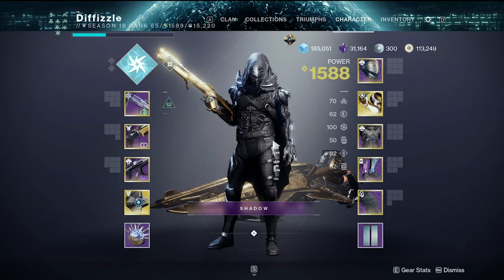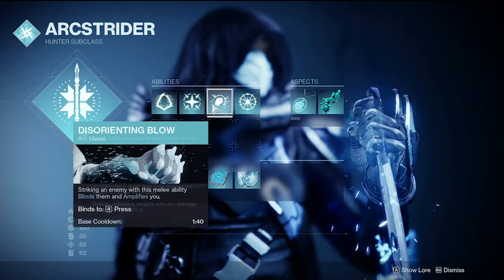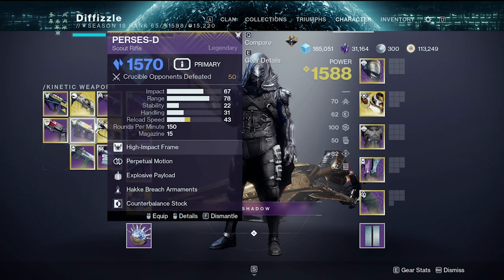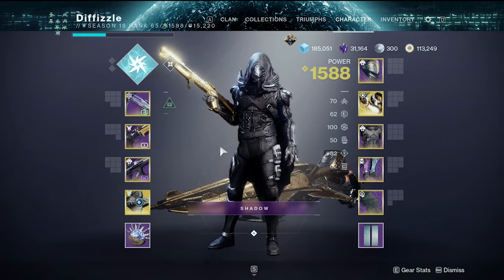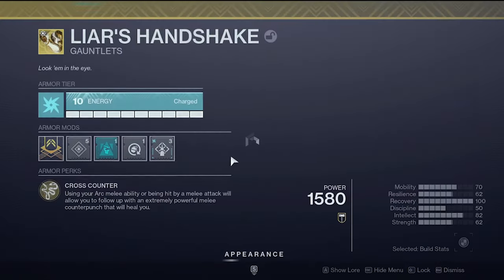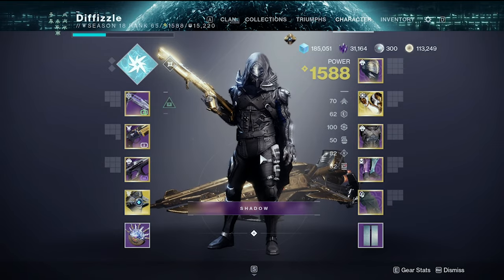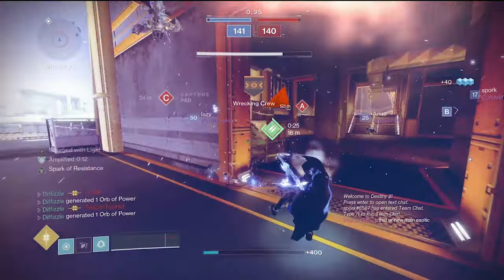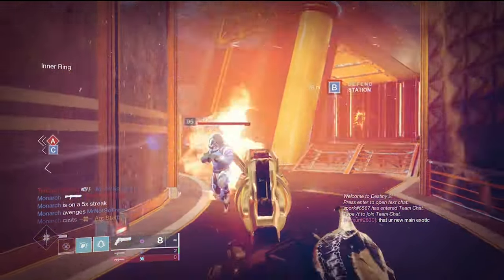My NEW Arc 3.0 Hunter Build!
Chapters:
Intro Commentary - (0:00)
Subclass - (0:58)
Weapons - (2:22)
Armor - (4:25)
Gameplay - (5:56)
Outro Commentary - (13:03)

Also, make sure to follow my other socials :)